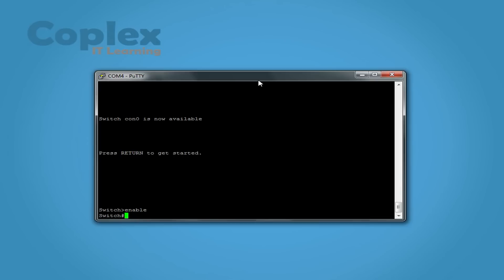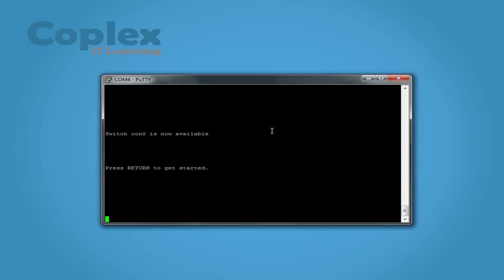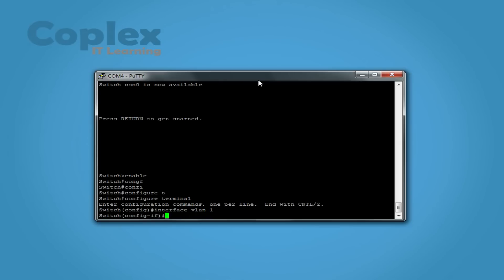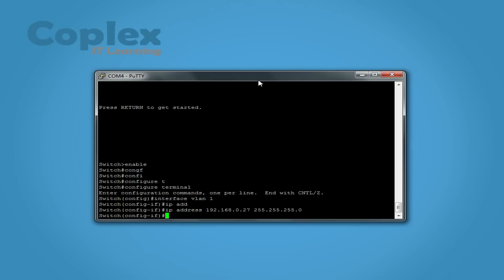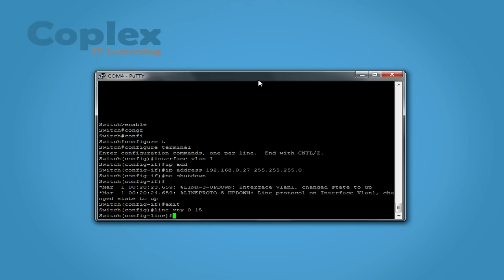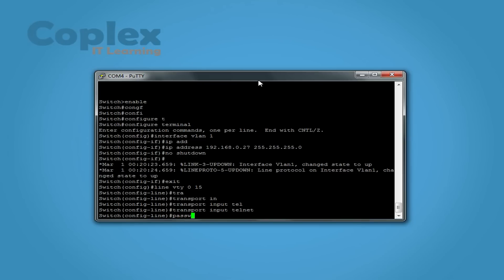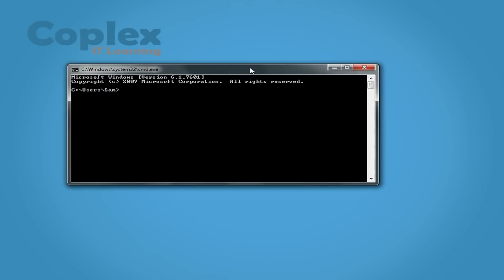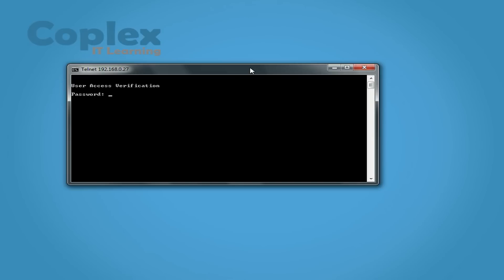How to Enable Telnet on a Cisco Switch or Router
This is a quick video on how to enable Telnet. The same process can be applied to a router but this video uses a real Cisco 3550 Switch.

The better option is to use SSH instead of Telnet as it is more secure.

If you get a message when trying to use telnet saying it is not recognized, you will need to enable telnet through 'turn windows features on or off'

The commands below are from Global Configuration mode.
Managment IP
interface vlan 1

ip address *enter ip address* *enter subnet mask*

no shut down
Enable Telnet

 Transport input telnet

 Password *enter password*

 Login